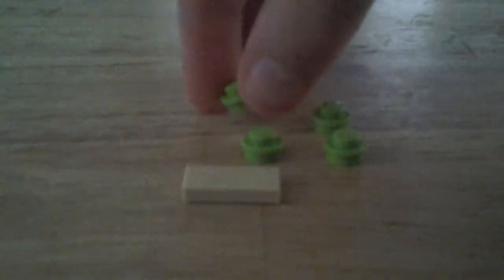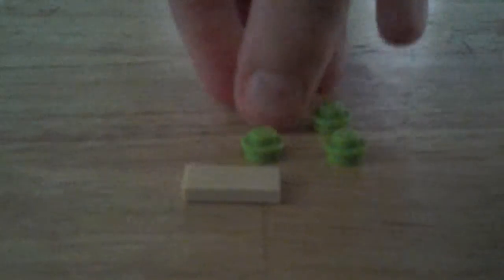how to make mini Lego flower